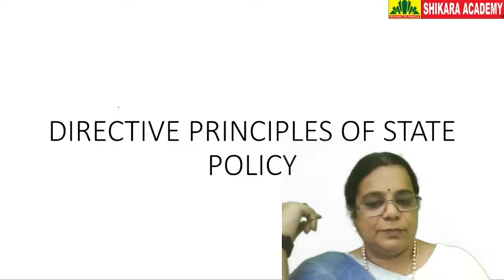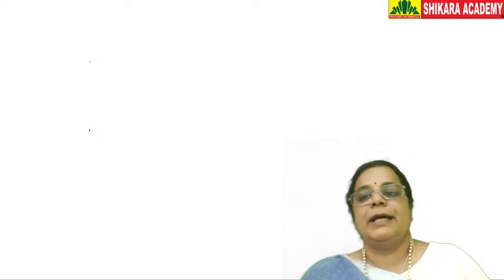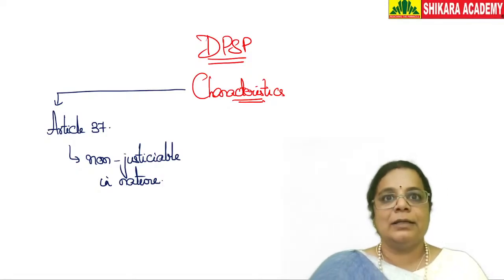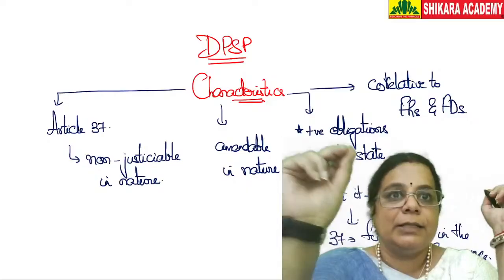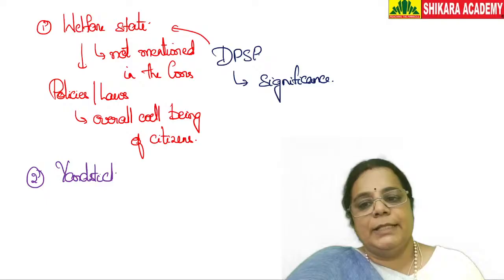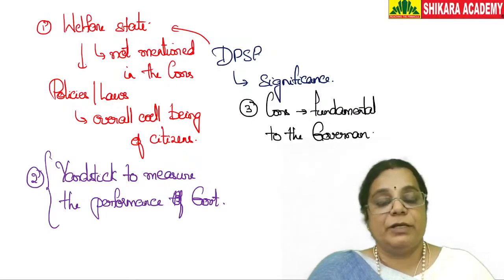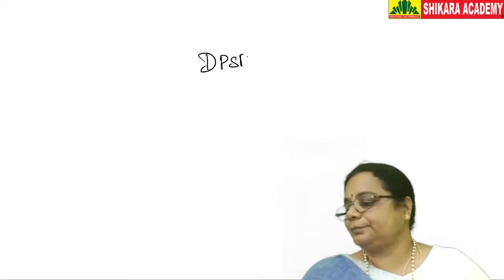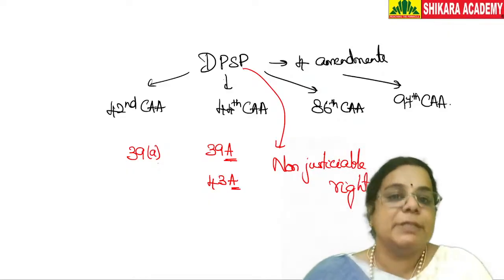Directive Principles of State Policy- Classification & Relevance| Complete Indian Polity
Join us live as we decode the Directive Principles of State Policy (DPSPs) – their classification, features, and constitutional relevance.
Perfect for UPSC, TSPSC, and APPSC aspirants aiming to strengthen their Indian Polity foundation.
Understand how DPSPs shape India's governance beyond just Fundamental Rights.
Don’t miss this high-yield topic for both Prelims & Mains – tune in now! 🇮🇳📚

📞 *ADMISSIONS | SCHOLARSHIPS | OFFERS:*
📍For counselling & classes: 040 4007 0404